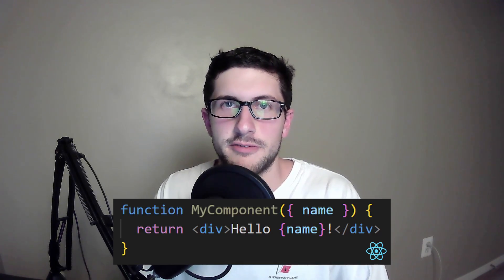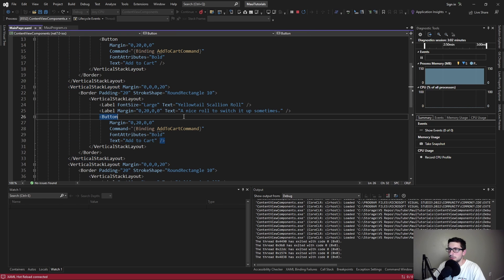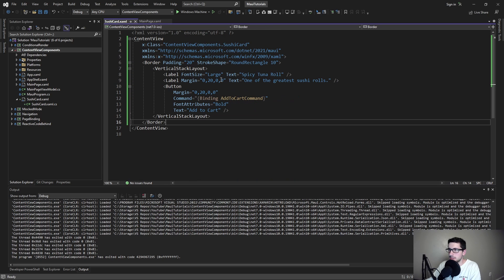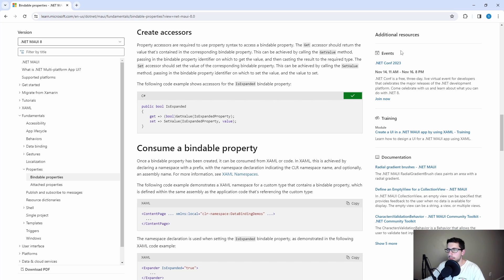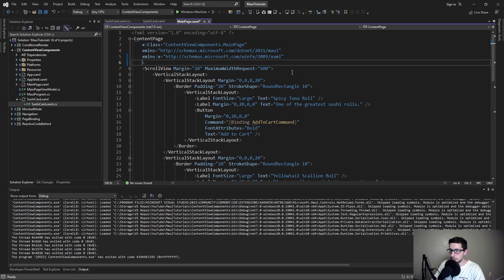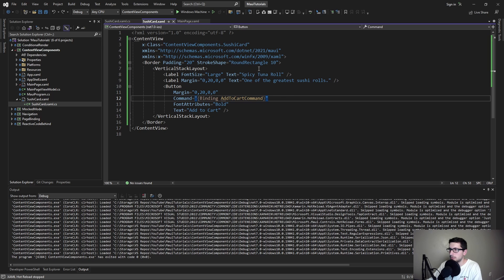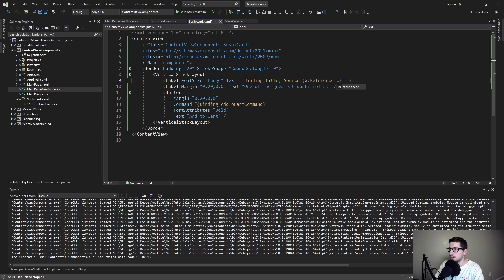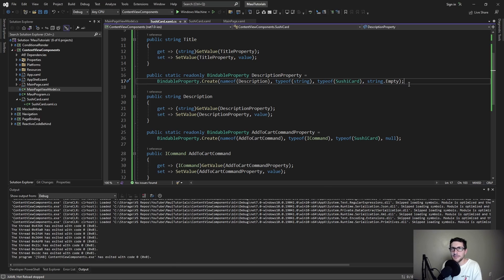I Hope You’re Extracting MAUI Components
Creating custom MAUI components is the way.

🕗 Timestamps:
0:00 - Problem
1:01 - Creating a Custom Component
1:58 - Defining Attributes (Bindable Properties)
3:40 - Using a Custom Component
4:42 - Referencing Attributes
6:21 - Summary